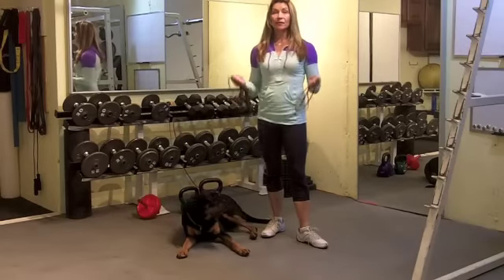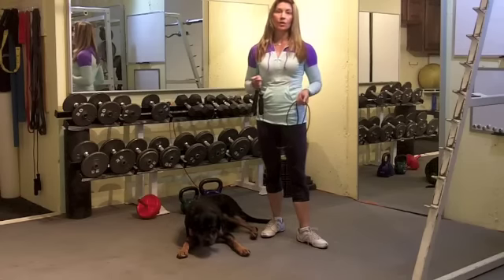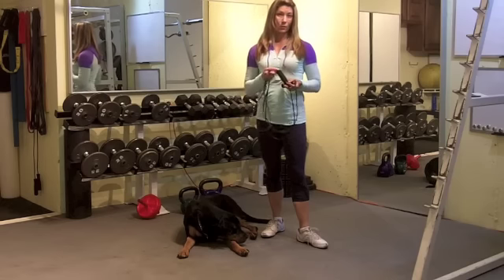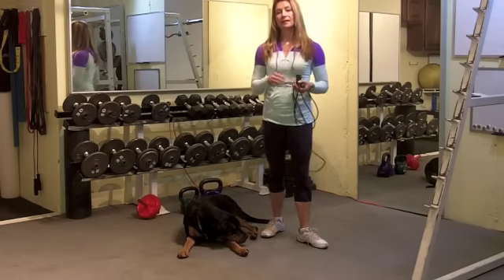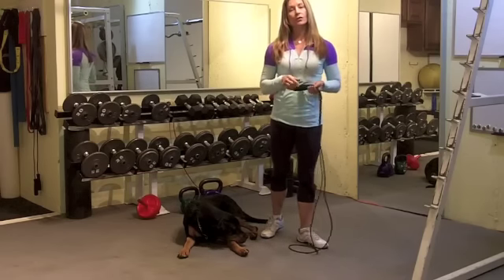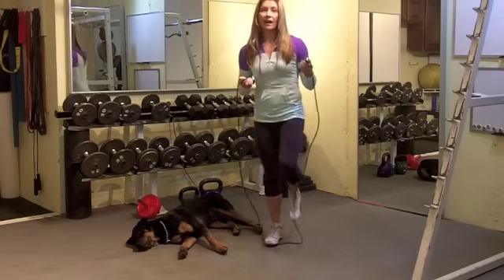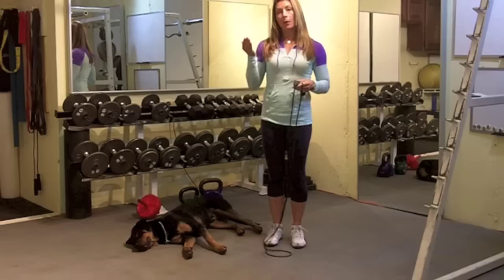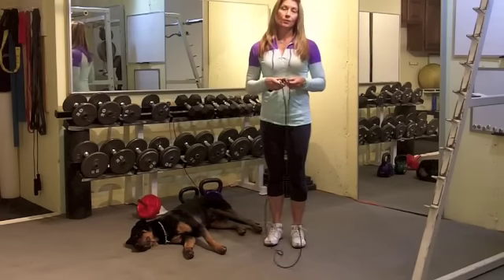Size matters (with your jump rope)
Your jump rope success depends on your jump rope so getting the right size is really important.

For beginners, hand placement for holding the rope tends to be a little higher and if your rope is too short, you'll have to jump too high and you won't get a good rhythm. If the rope is too long, you'll trip and again you wont' get a good rhythm. When you stand on the middle of the rope, the rope should come to about your armpits.

As your skill improves, you'll tend to relax the arms a little more and your hand placement for rope turning will be a little lower and closer to the hips versus higher at the waist.

Ideally, you'll want to barely jump off the ground, just enough for the rope to touch the ground and pass under the feet.

Here's a good guide for you:

Someone less than 4 feet 10 inches tall uses a 7-foot jump rope. If you are over that height, but under 5 feet 3 inches, use an 8-foot rope. A 9-foot rope fits someone 5 feet 4 inches tall to 5 feet 10 inches tall. If you are between 5 feet 11 inches and 6 feet 6 inches, a 10-foot rope should work. You will need an 11-foot rope if you are taller than 6 feet 6 inches.

If you're looking for tons of fun challenging Jump Rope workouts you can do anywhere, head